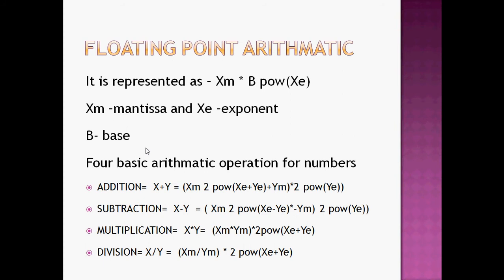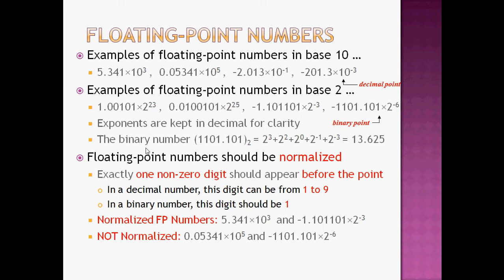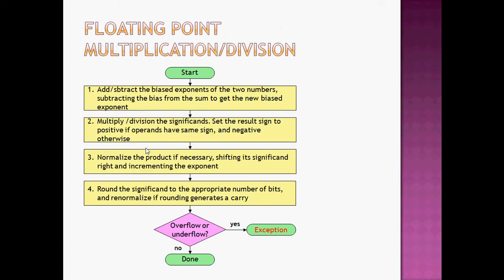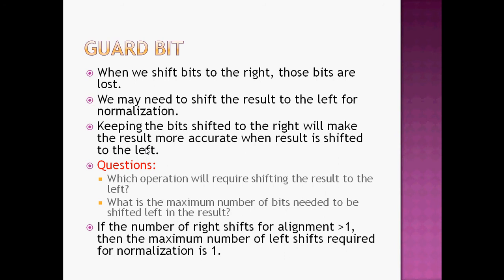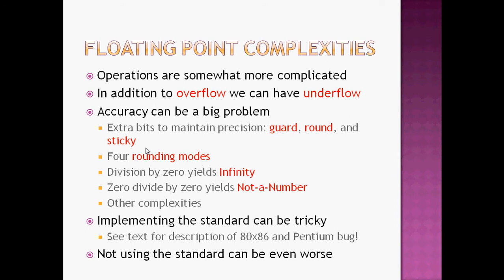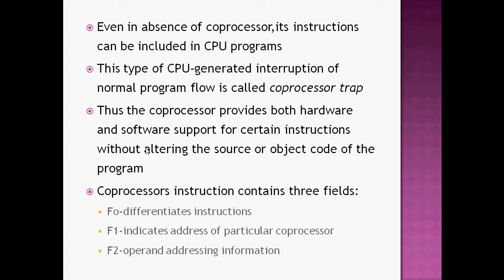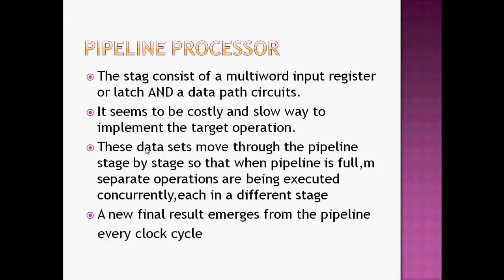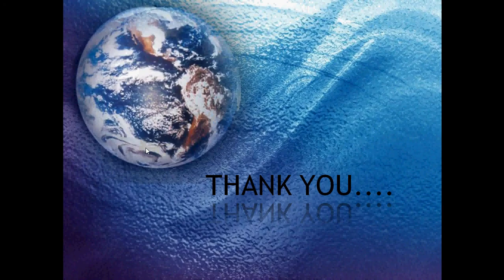floating point arithmetic